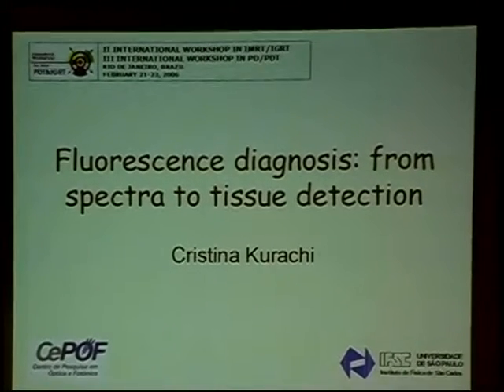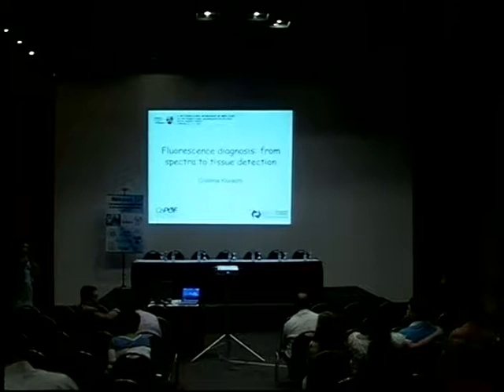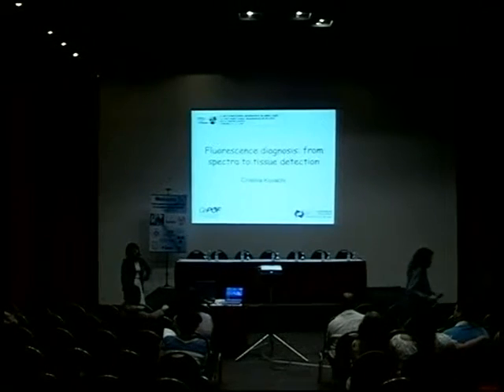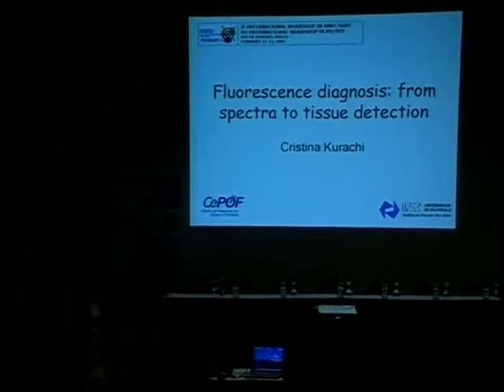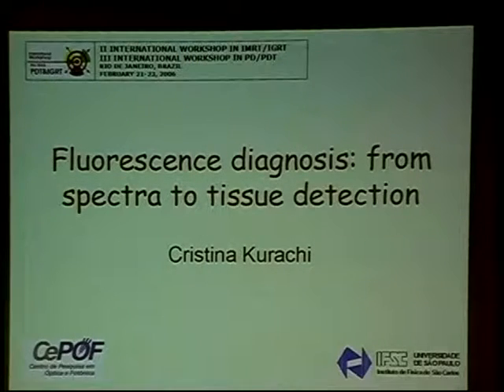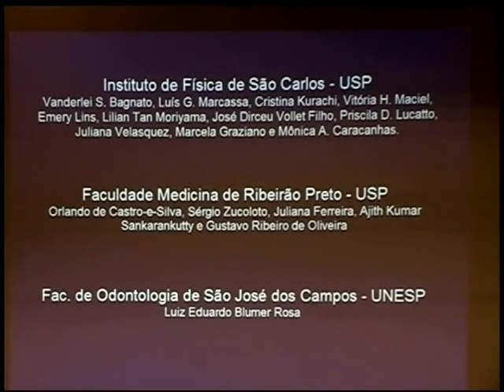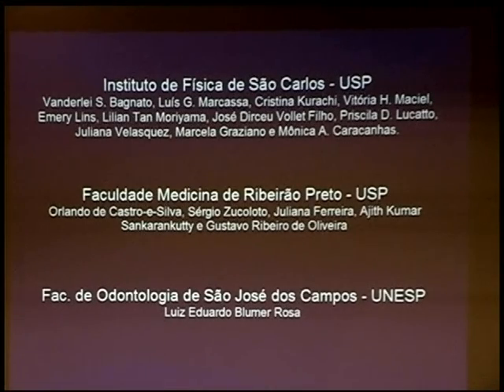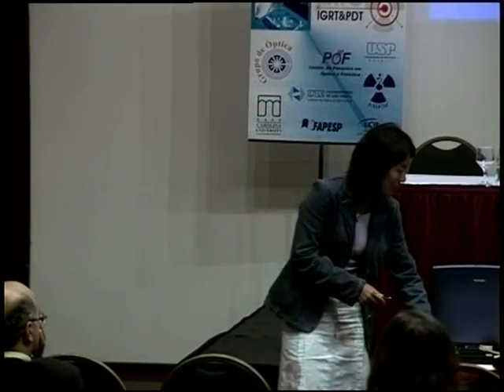Fluorescence Diagnosis: From Spectra to Tissue Detection - Profa. Dra. Cristina Kurachi